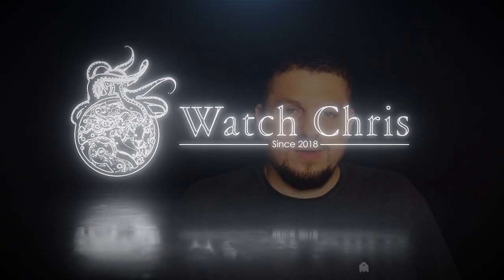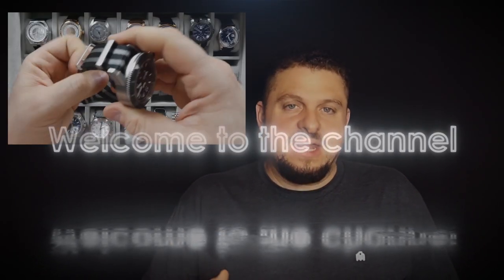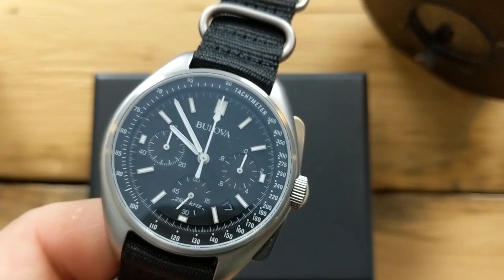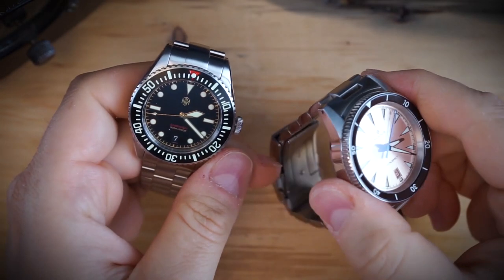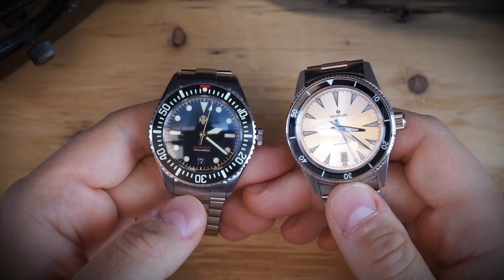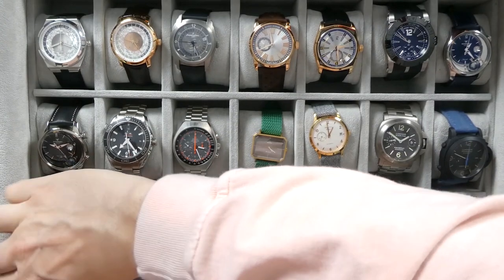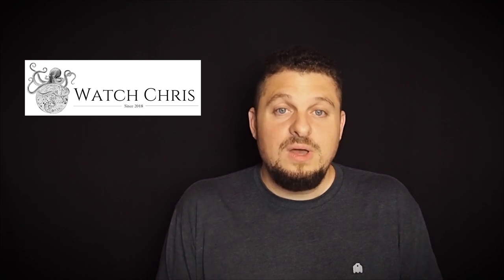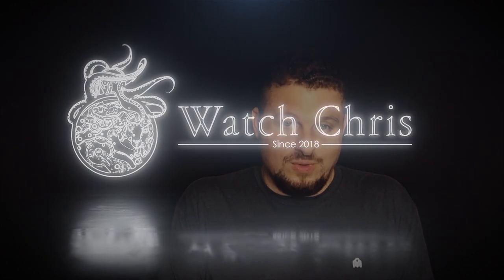3 Reasons To Collect Affordable Watches VS Luxury Watches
3 Reasons To Collect Affordable Watches VS Luxury Watches . In todays video I give my reasons why I collect affordable watches in addition to luxury watches.